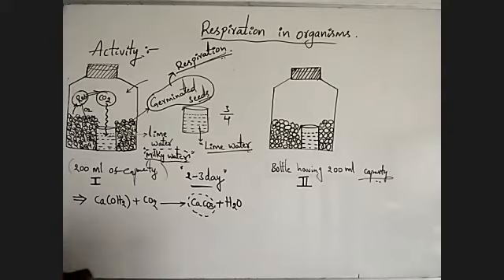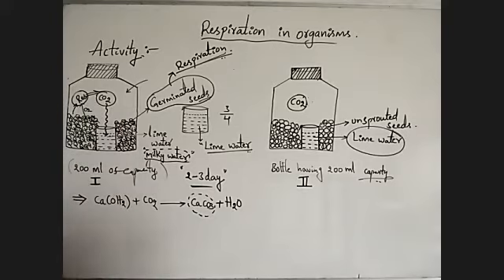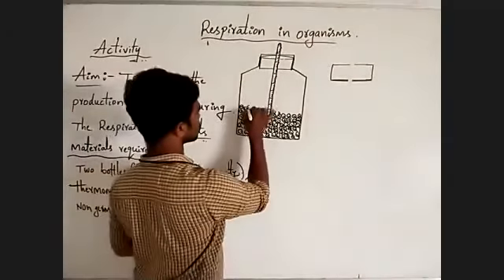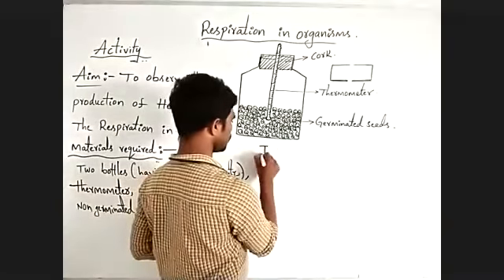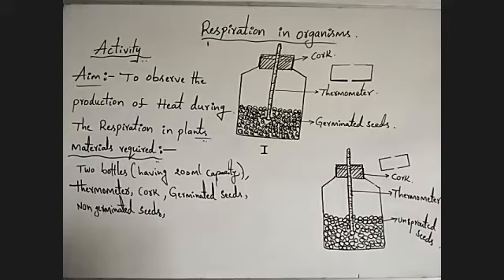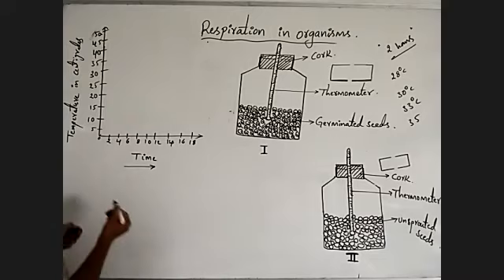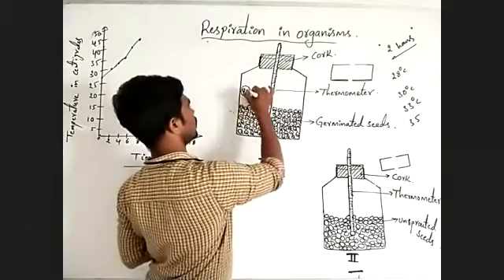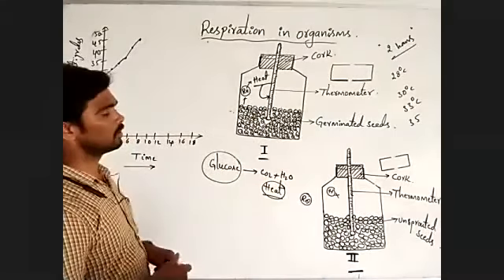Respiration in Organism 7th class biology 16-06-2020